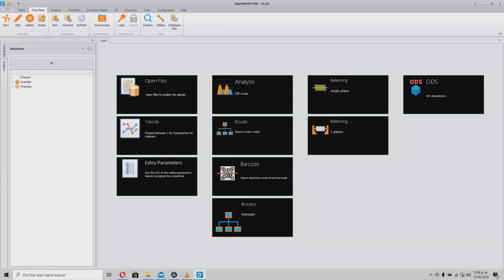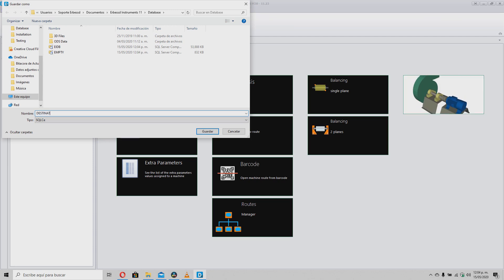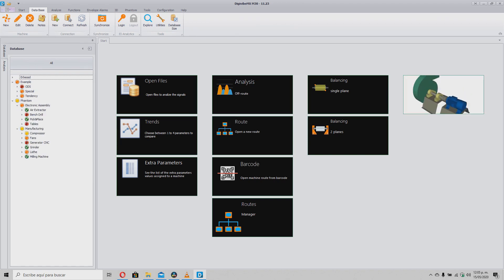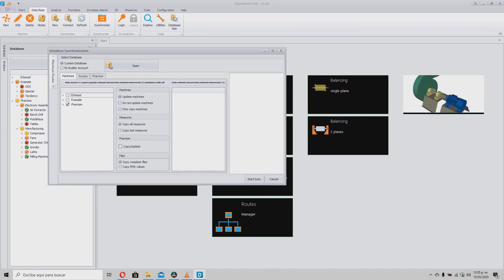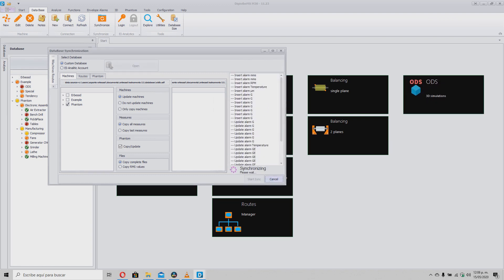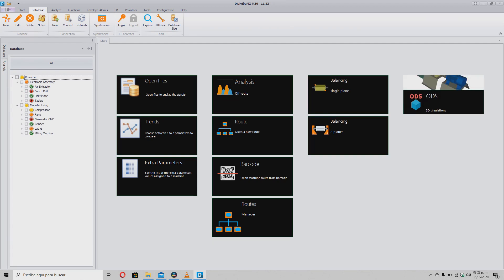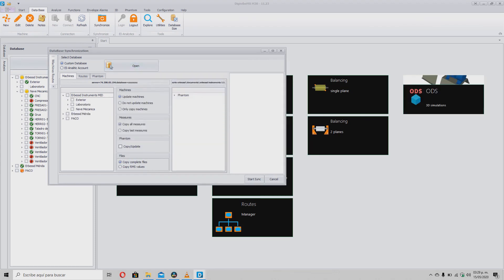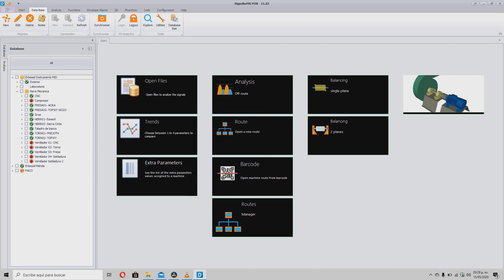DigivibeMX Tutorial - Sinchronization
Today we will teach you how to synchronize databases and all your vibration information, RMS and Phantom devices. It's realy easy to do and can be done from any database.